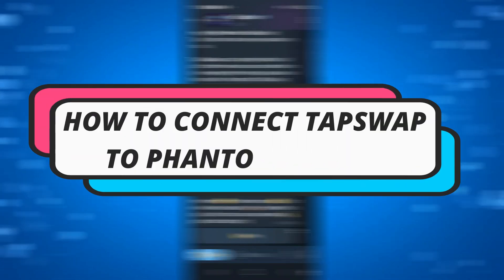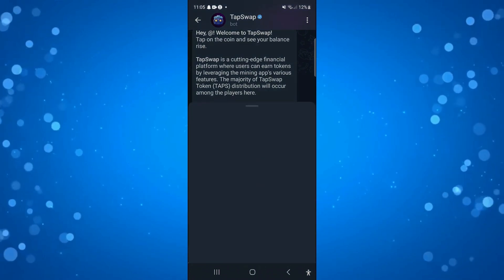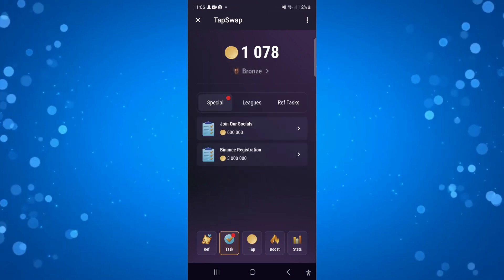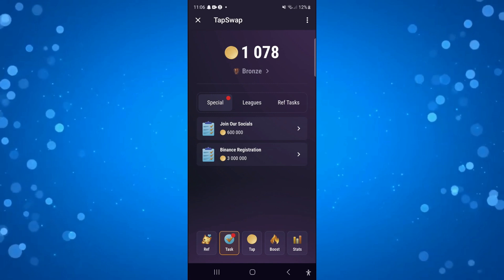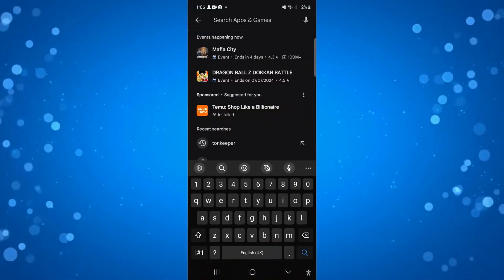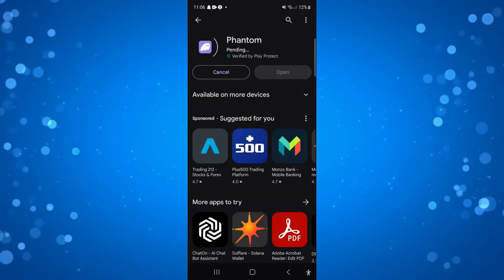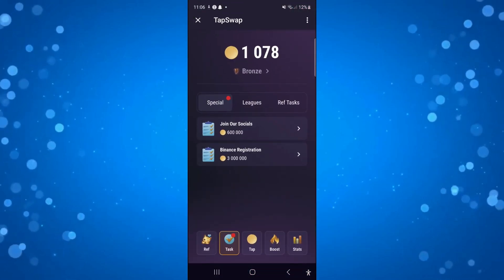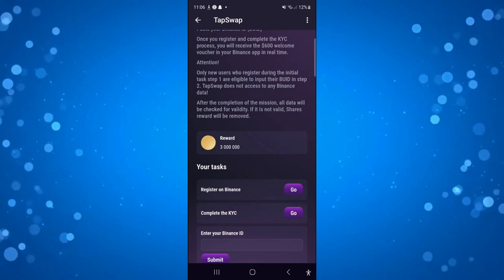How To Connect Tapswap To Phantom Wallet